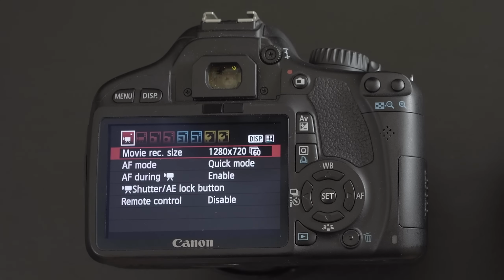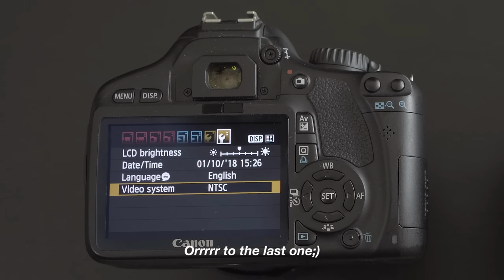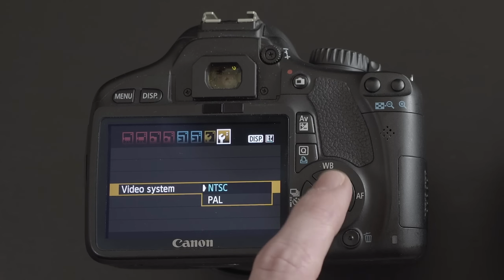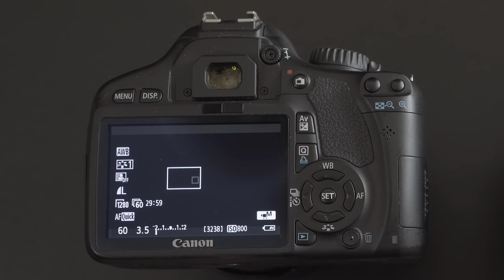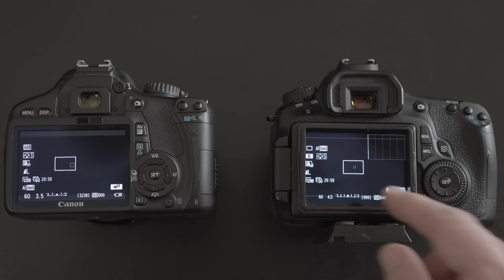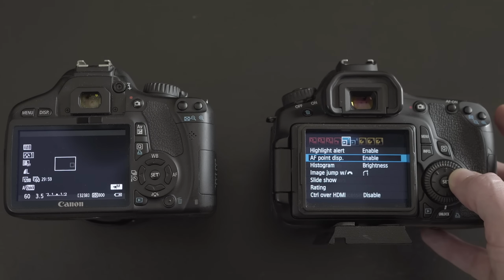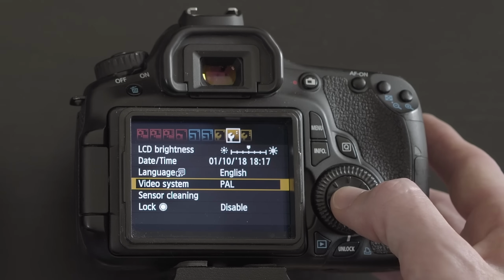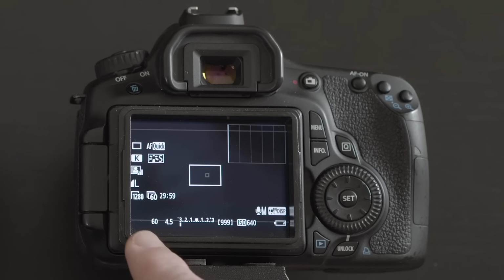My Canon DSLR Only Shoots On 50FPS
Is your Canon stuck on 50FPS? Switching to 60FPS is actually pretty easy. It's in your settings!

You're camera is probably set to PAL, and you'll need to switch it over to NTSC.